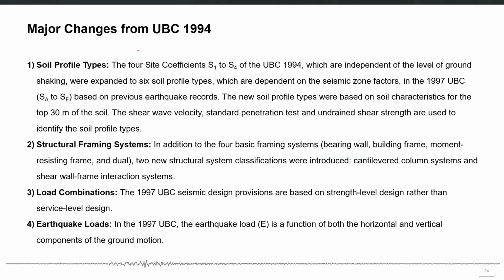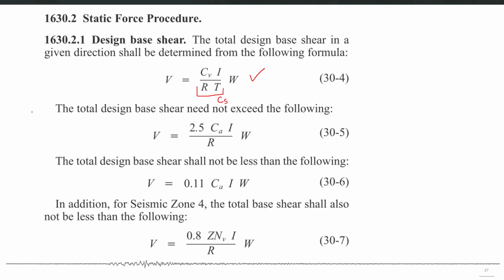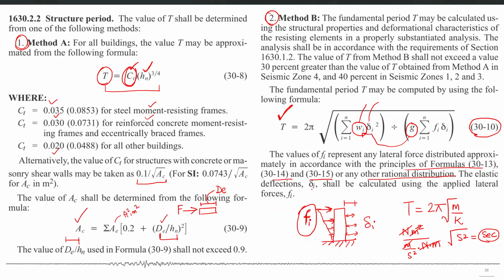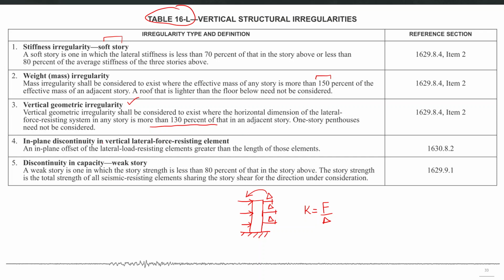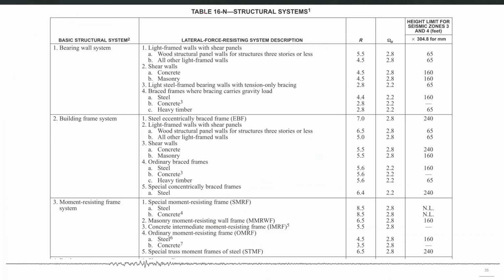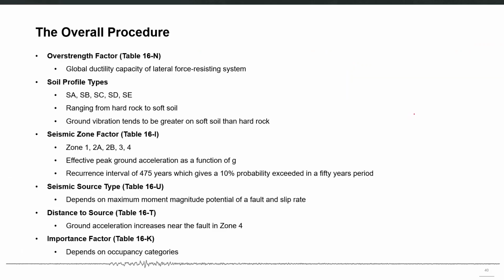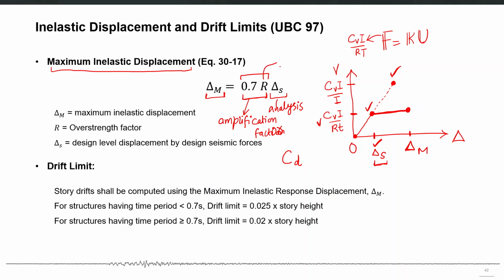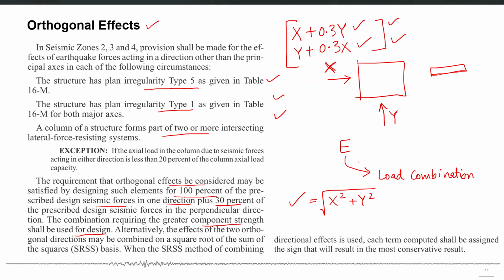Part 2 of 5 - The Equivalent Lateral Force (ELF) Procedure Prescribed in UBC - 97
This lectures series focuses on the history, evolution and formulation of equivalent lateral force (ELF) procedure for seismic analysis and design of building structures.
The part 1 focuses on the history and evolution of ELF procedure in last several decades.
The part 2 focuses on the formulation of ELF procedure as prescribed in UBC - 97.
The part 3 focuses on the formulation of ELF procedure as prescribed in IBC - 2000.
The part 4 focuses on the formulation of ELF procedure as prescribed in Building Code of Pakistan (BCP 2007) - This part is in urdu language.
The part 5 focuses on a practical demonstration of how the ELF procedure can be applied in ETABS and how the global responses of a building can be computed manually and compared with ETABS results.
I hope that this lecture series will be useful for you.